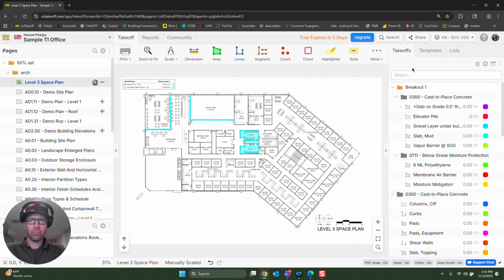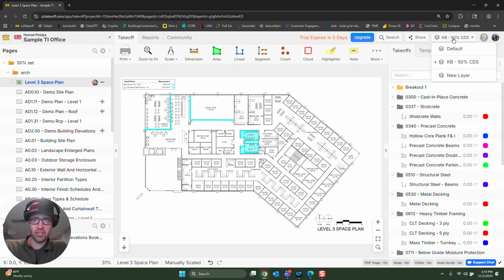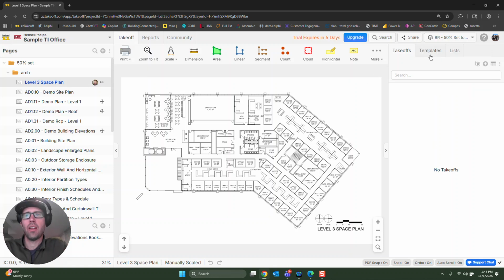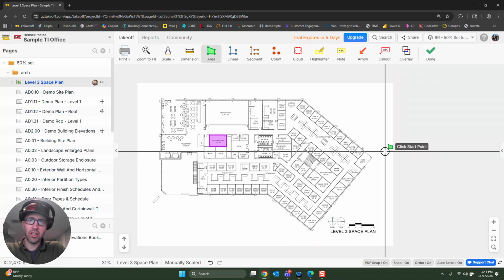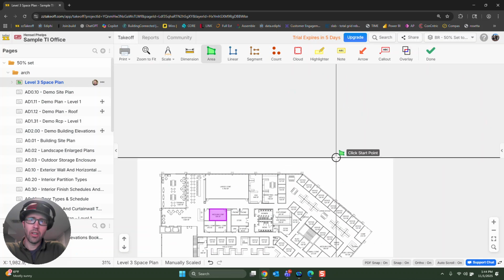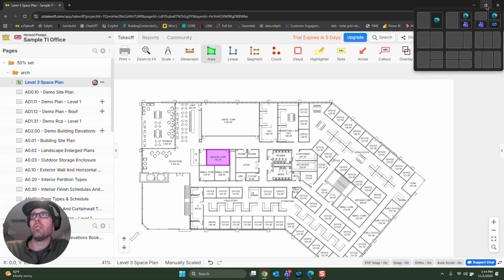zzTakeoff - Multiplayer Best Practices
Best workflow I got right now for multiple users in zzTakeoff, Internal team and External.